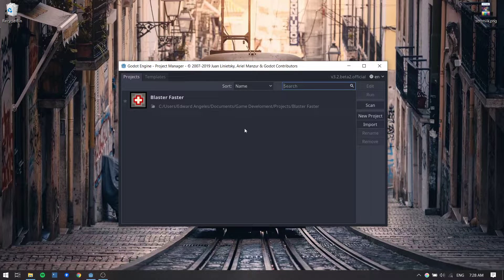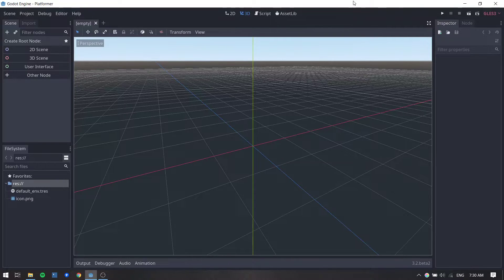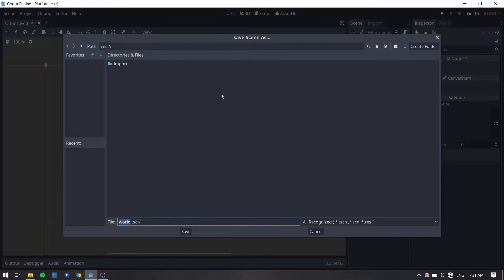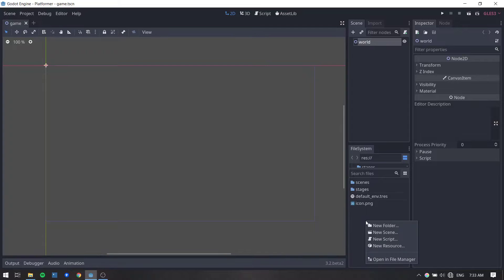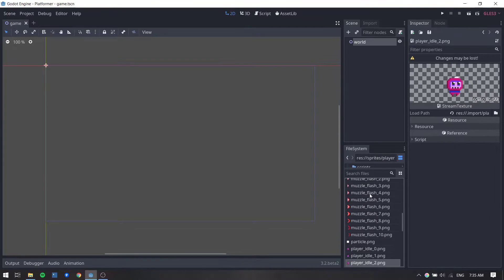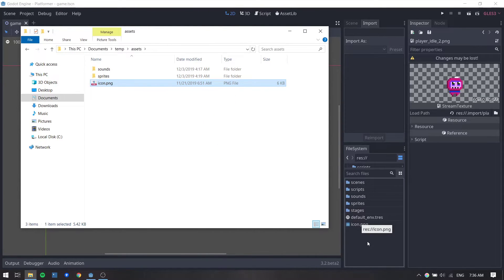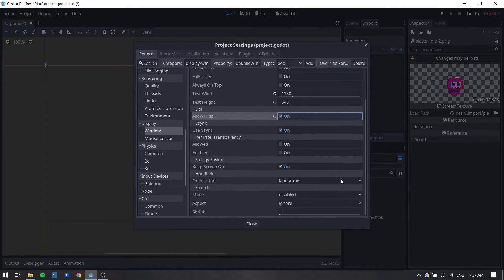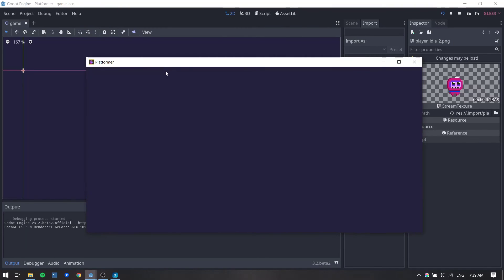Make a Platformer Shooter in Godot - 01 Project Setup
Hi, guys! On this video we are just going to be setting up the project so later we can focus on just working on the game itself. :D